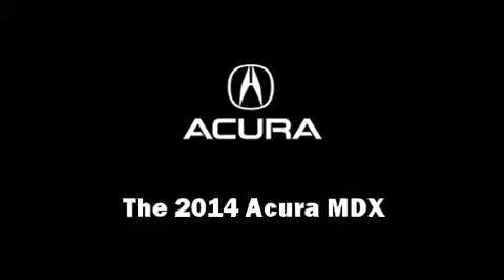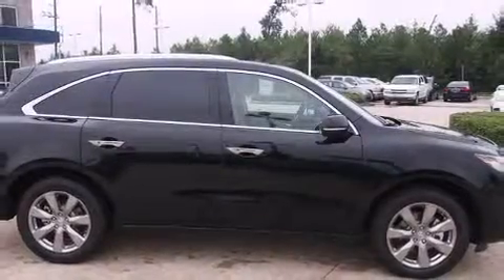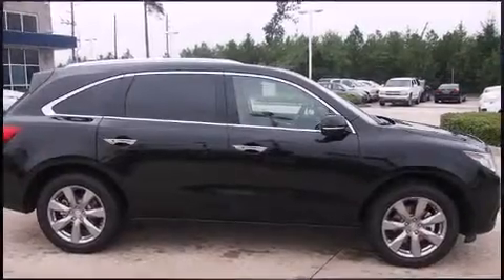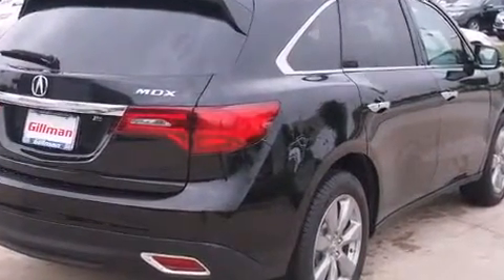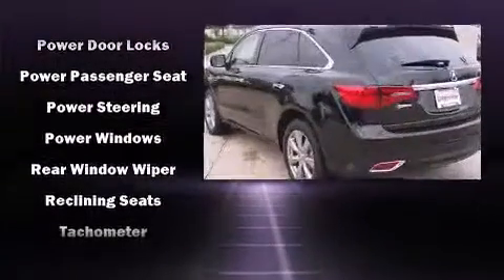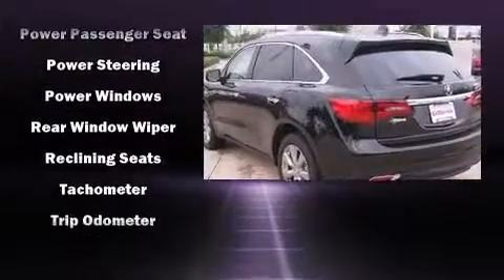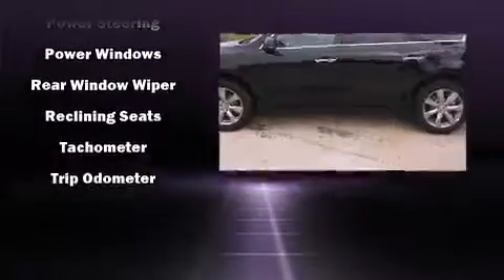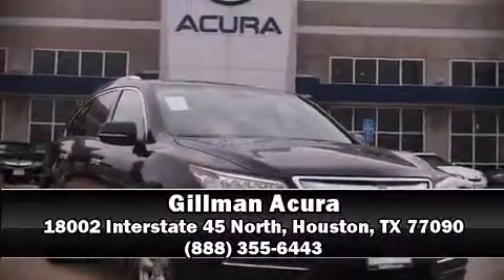2014 Acura MDX with Advance and Entertainment Packages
Gillman Acura
18002 Interstate 45 North

Load your family into the 2014 Acura MDX. Smooth gearshifts are achieved thanks to the refined 6 cylinder engine, providing a spirited, yet composed ride and drive. For drivers who enjoy the natural environment, a power moon roof allows an infusion of fresh air. Brake assist technology provides extra pressure when applying the brakes. We pride ourselves in the quality that we offer on all of our vehicles. Please don't hesitate to give us a call.